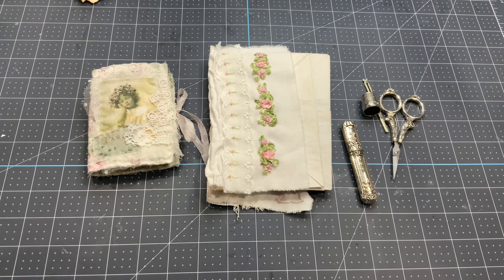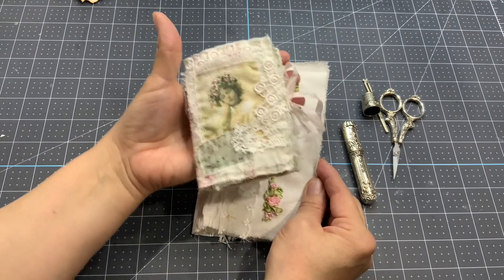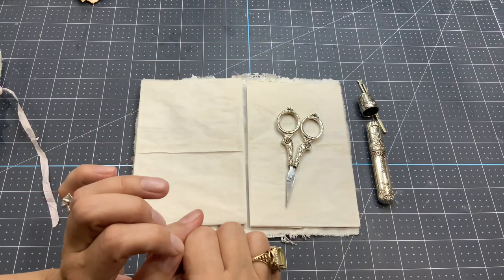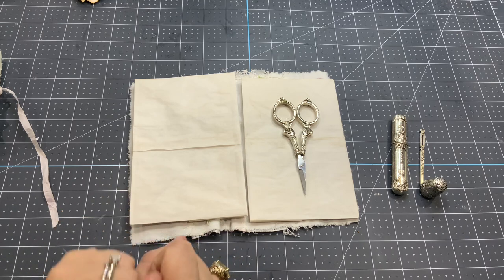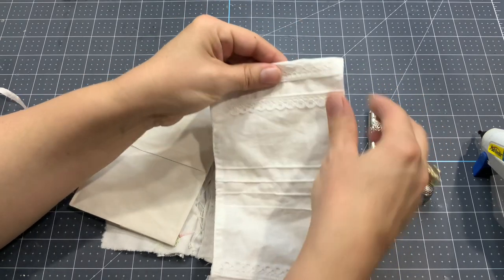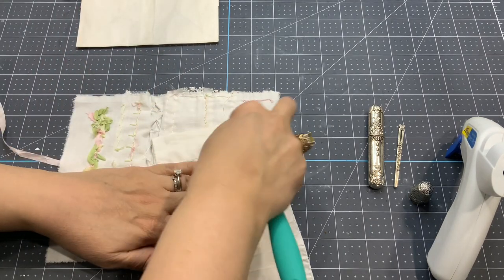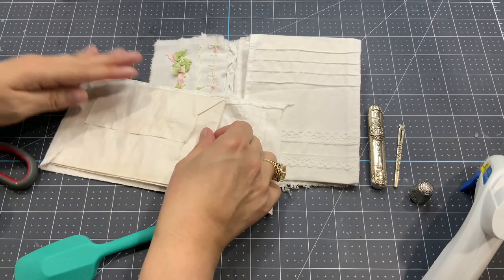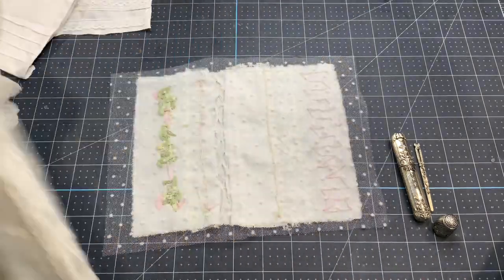Creating a needle book including scissors ... with embroideries, slow stitching, silk ribbon rose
Looking for the embroidery material I use?

Amazon.com links:
Antique Vintage Style Scissor sets
Antique Vintage Style Scissors
Cheesecloth grade 90
Silk ribbons
WonderFil Specialty Threads
Color Variations Embroidery Threads
Wool pressing mat (this is what I have under the fabric to stitch through it when doing my French knots)

Canada Amazon links for embroidery supplies:
Antique Vintage Style Scissor
Cheesecloth grade 90
100% Silk ribbons 4mm, 7mm
100% Silk ribbons
WonderFil Specialty Threads

My Etsy shop for digital sets / printables :  Odulcina

Junk journals and creations available in my Odulcina Journals Etsy shop:

Odulcina - Ödulcina